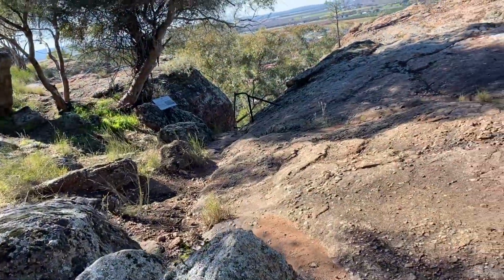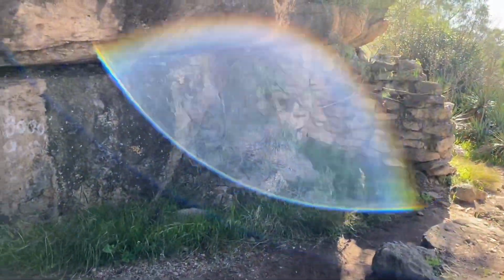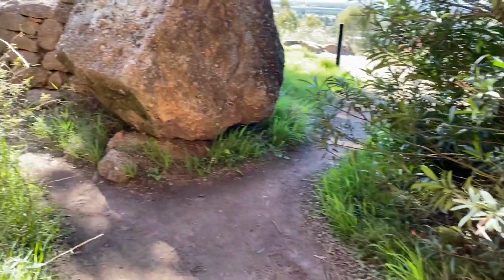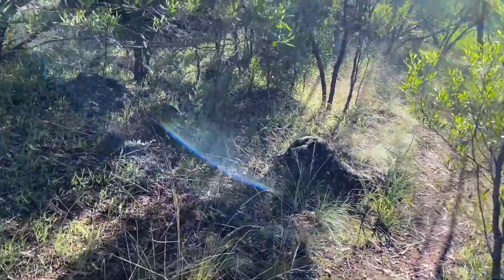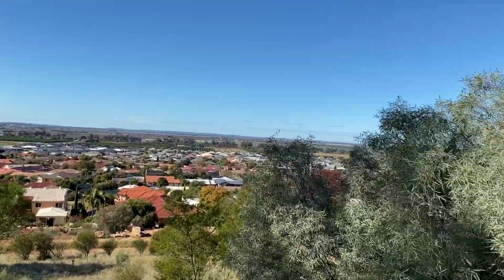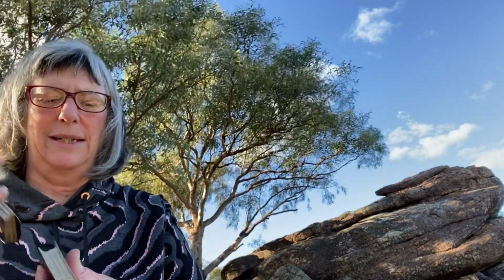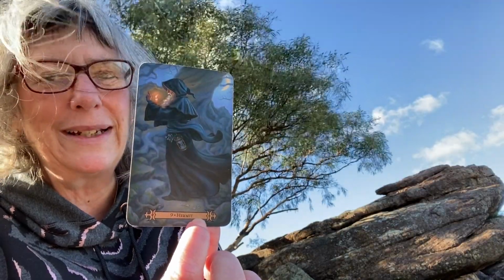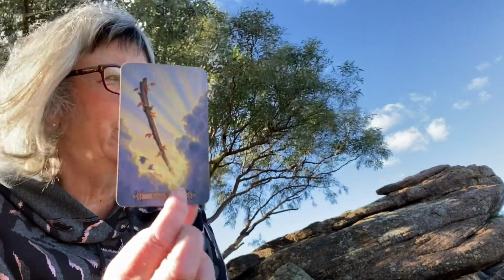The Hermit of Griffith…insane or enlightened? | Exploring a Hermit’s Cave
You can read more about The Hermit of Griffith here in Australian Geographic: “ONE rain-lashed January night in 1929, a lonely and defeated Italian immigrant by the name of Valerio Ricetti arrived on the outskirts of Griffith, New South Wales, and sought shelter in a rock overhang. Another depression-era drifter seeking work, he’d walked 120km from Hillston on the Lachlan River to get there.”

Note: Valerio lived in the caves he carved out for 12 years and after being committed to a mental institution, eventually returned home to Italy where he soon passed away.

All readings are for entertainment and spiritual purposes only.

Comments: Suspicious embedded links, self promotion and business promotion will be removed. In general, don’t post URL’s as I don’t have time to check where they’re going.

All readings are intuitive and come through my connection with Spirit…Card interpretations are my own and are based on my clairvoyance and intuition and the totality of the messages I am receiving at the time of the reading, clairvoyance, Clair sentience and Clair audience.

Please check the pinned comments for notes on the reading. Trolling is not tolerated on this channel.